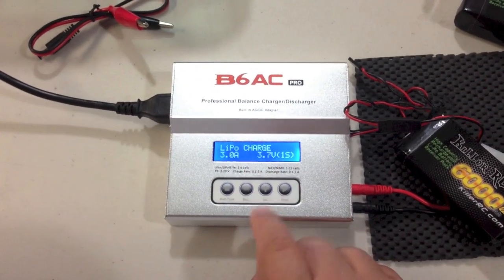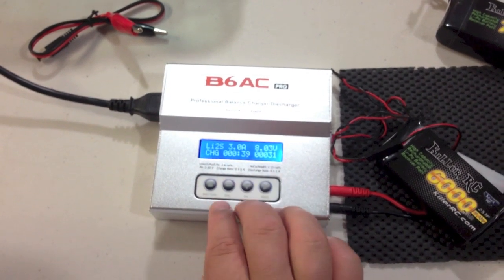Charging Killer RC LiPo Rx Battery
I show how to use the Imax B6 AC Pro charger to charge the new Killer RC 7.4v LiPo 6000 mAh and 7200 mAh battery packs.